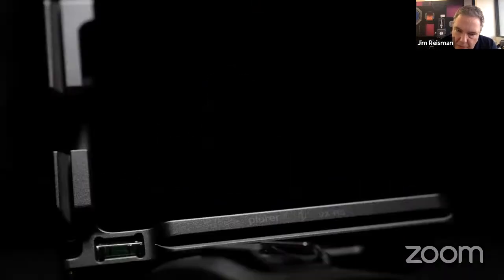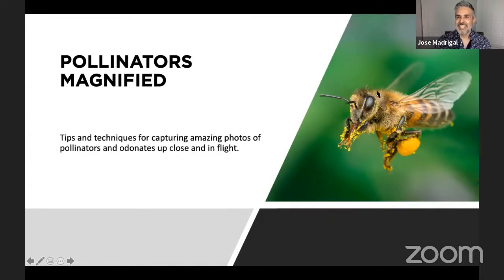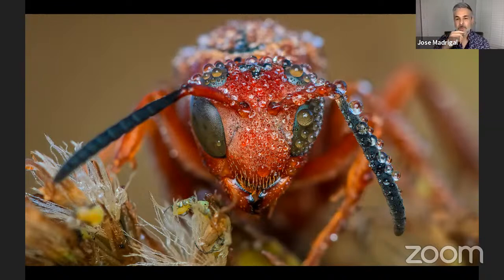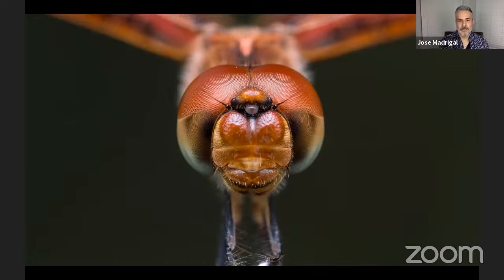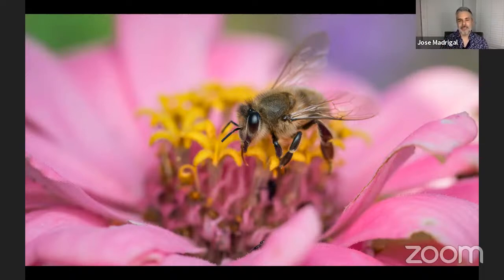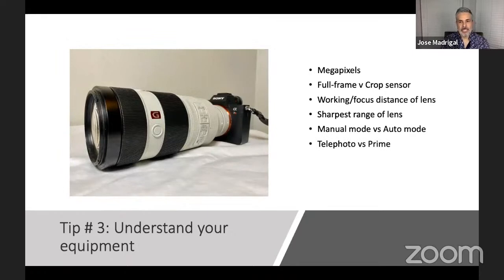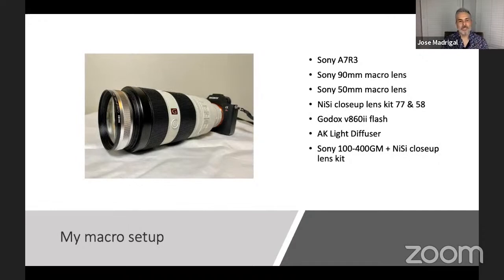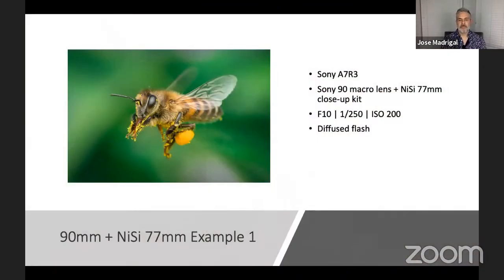NiSi Webinar: Pollinators Magnified Close Up Photography by Jose Madrigal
In this Webinar, Jose will share his techniques to create incredible close-up images of some of the smallest creatures in our world.  Learn how to capture tack sharp images of these tiny creatures even when they are moving.

Jose Madrigal is a Houston-based macro photographer who has mastered the art of photographing the tiny world of insects.  Jose is carving out a niche and is being recognized for his fascinating and stunning images of the pollinators.

FEBRUARY 22, 2021, at 5 pm PT/8pm EST | FREE